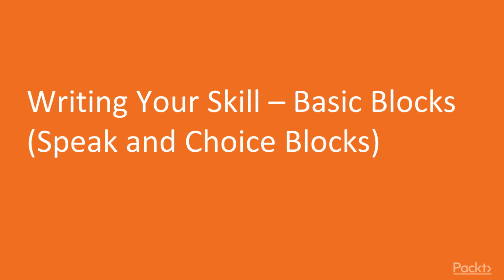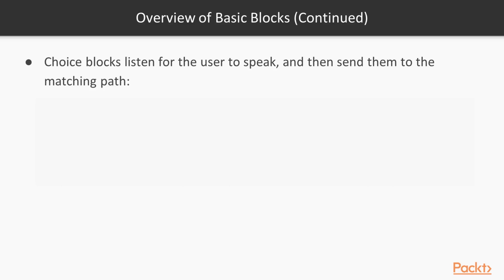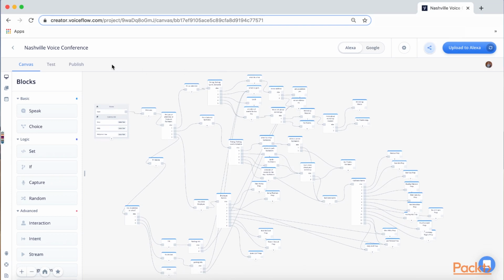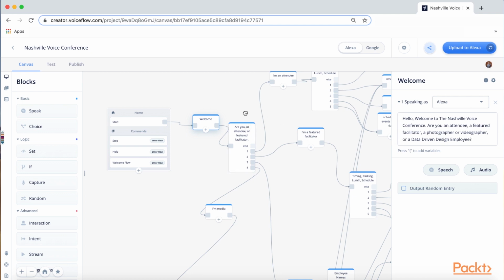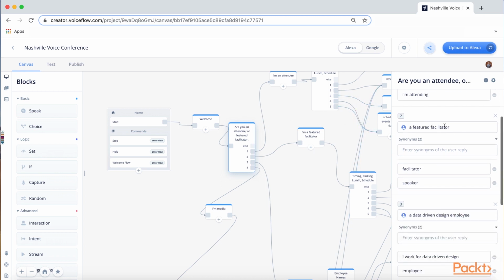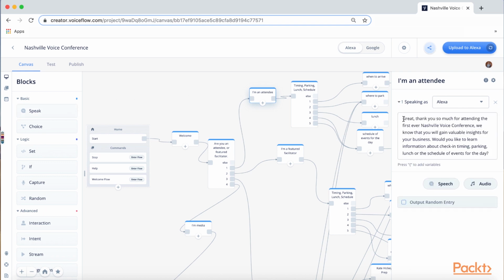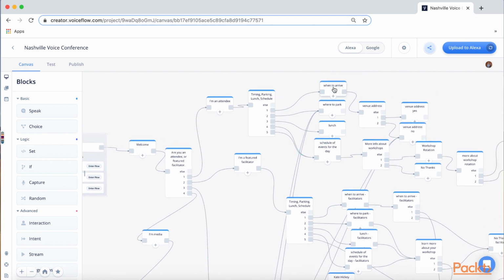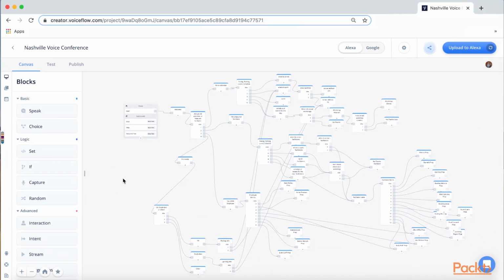Hands-on Building Alexa Skills:Writing Your Skill-Basic Blocks (Speak & Choice Blocks)| packtpub.com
This video tutorial has been taken from Hands-on Building Alexa Skills. You can learn more and buy the full video course